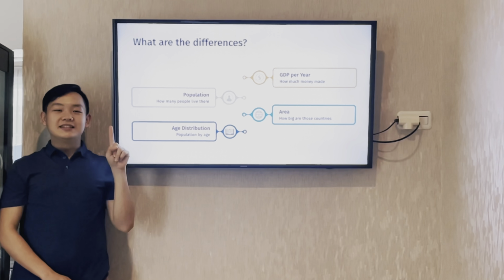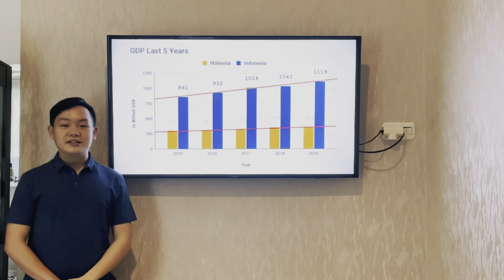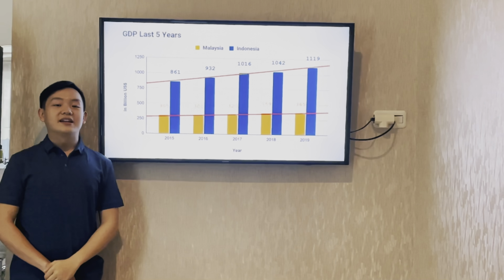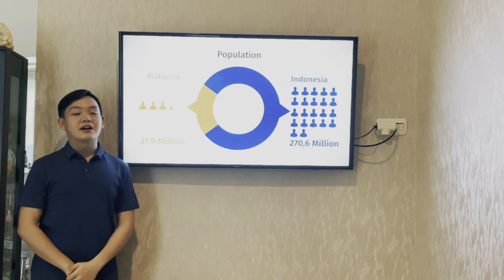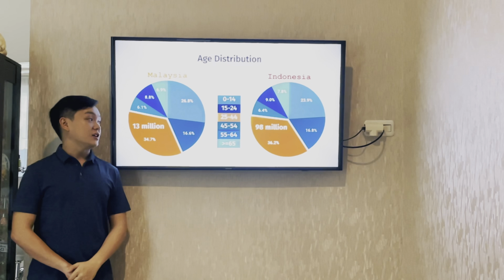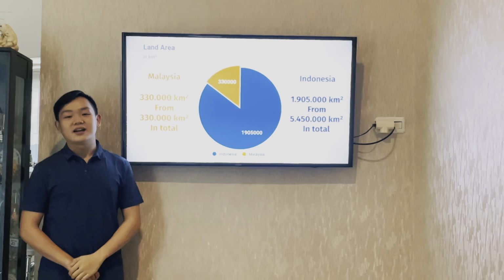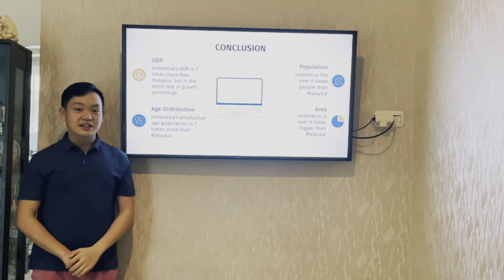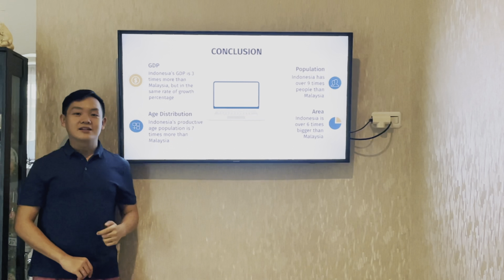Countries Comparison [Study Case Indonesia and Malaysia] - by Antonius Kevin B S - 45444 - UM223_AF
This video is made for learning and project purpose. So be smart and gentle while watching or listening to this video.

Best regards,
Antonius Kevin